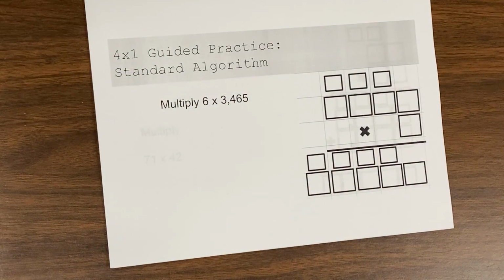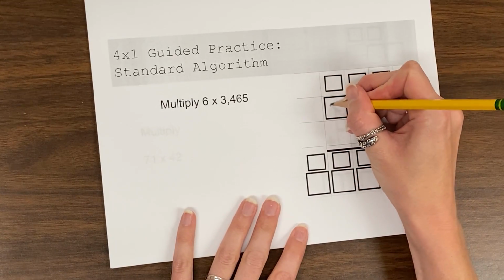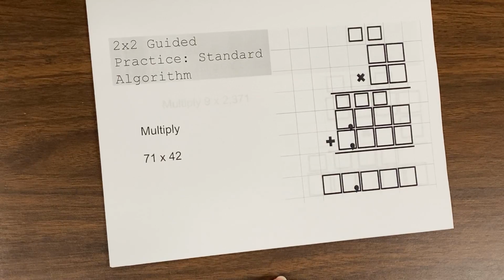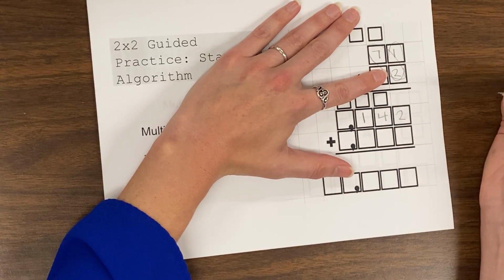4.4D Standard Algorithm Multiplication Guided Practice